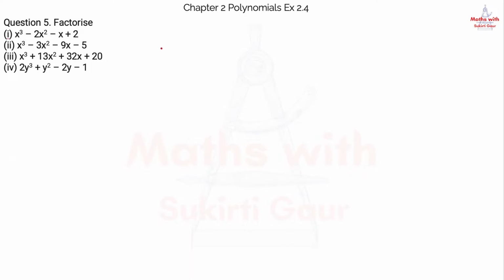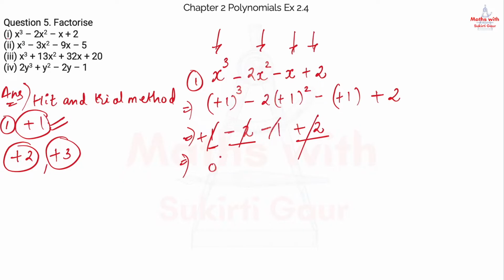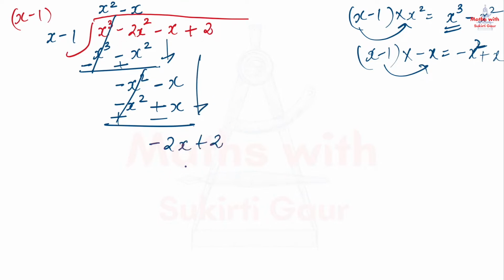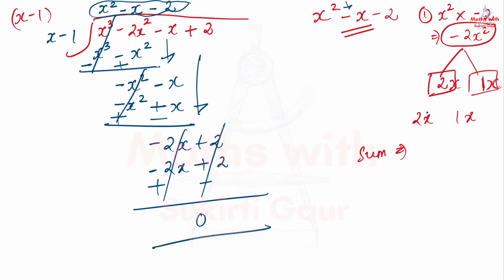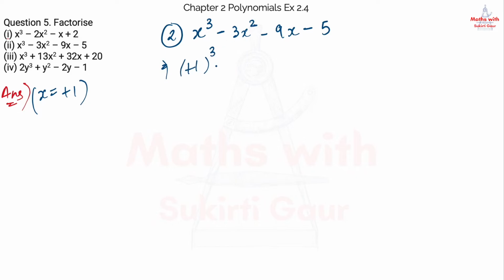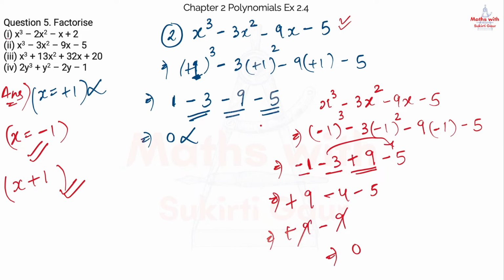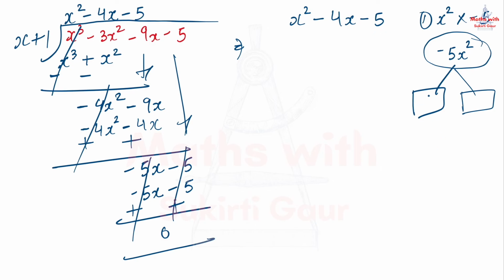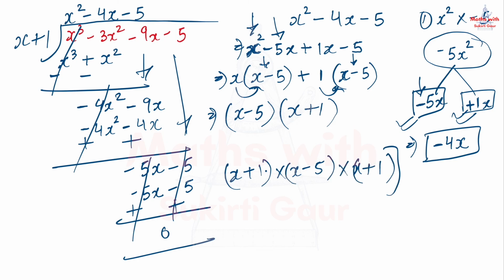Class 9th Maths NCERT | POLYNOMIALS | Chapter 2 | Ex 2.4 | Question 5 | Part 1 and 2| Explained